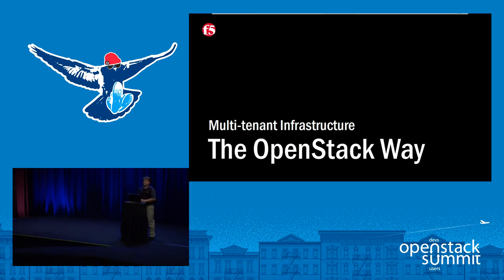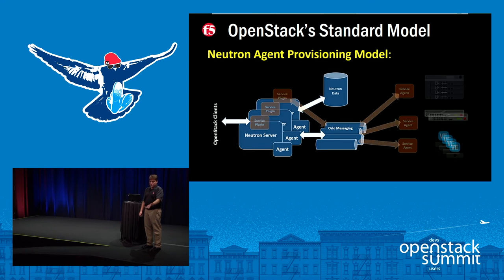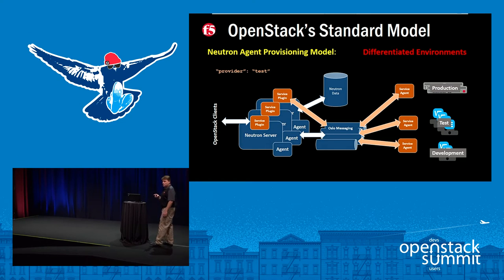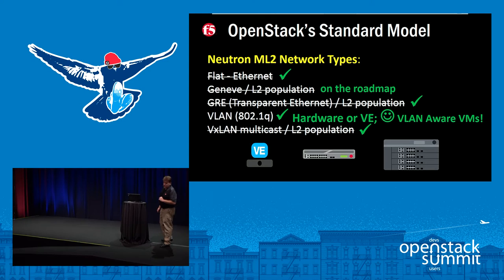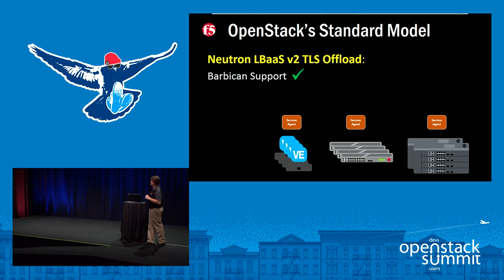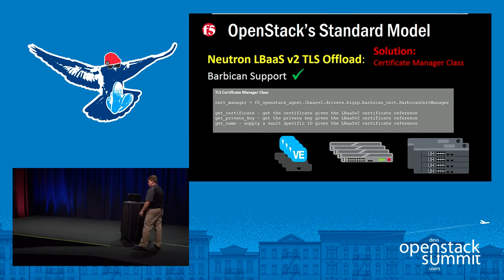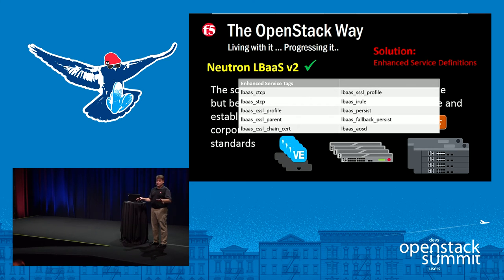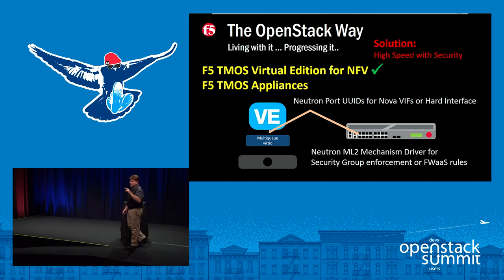F5 Networks- How Open Support Operational Flexibility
We all understand why OpenStack was the right decision.But why is 'open' the best we to support custom integration aspects of cloud infrastructure for customers?Hear about some flexibility options we've built into our solutions. Being open has enabled us to 'build-in' custom choice while still offering support.